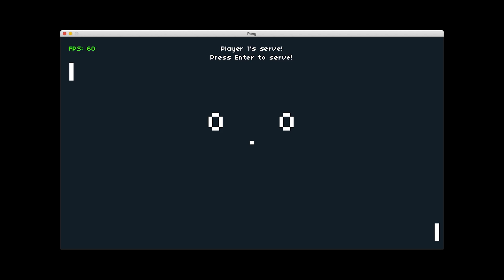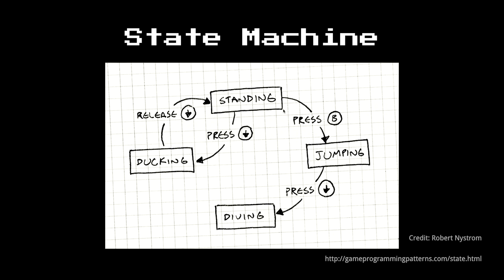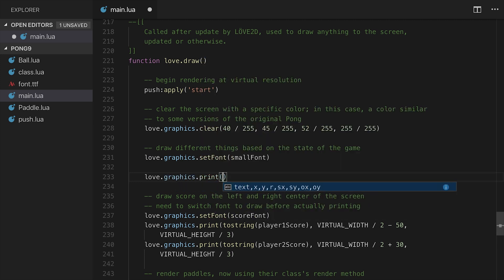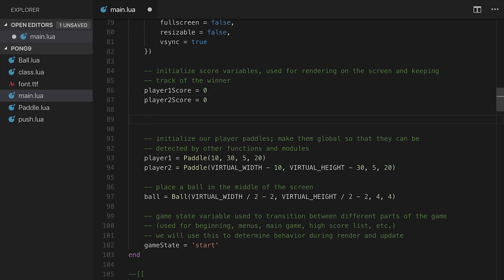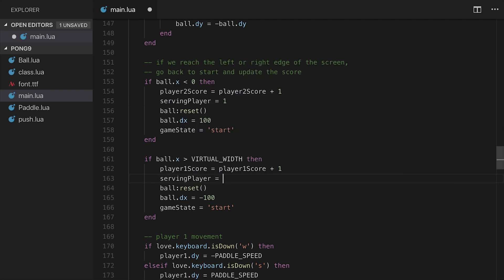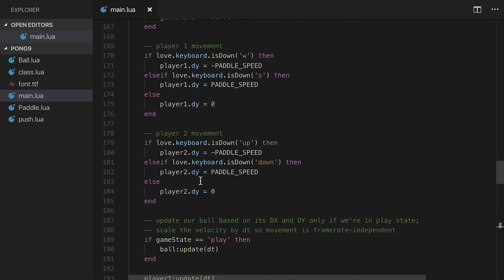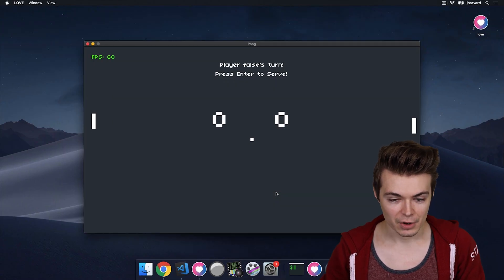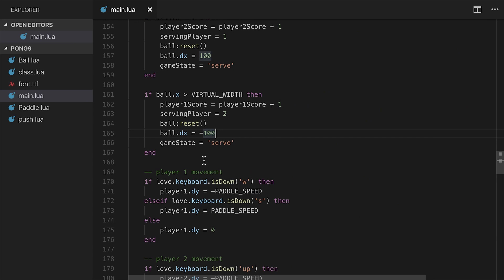CS50 Tracks 2019 - Games - Pong 9